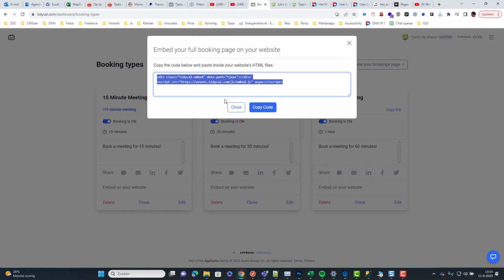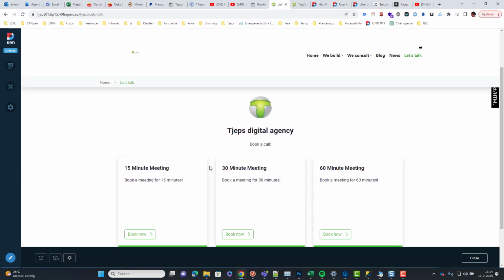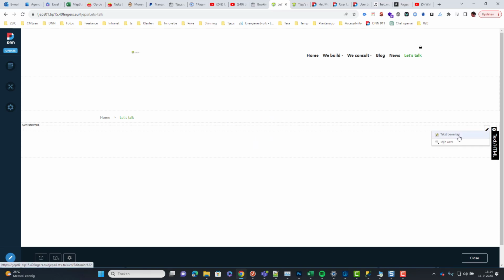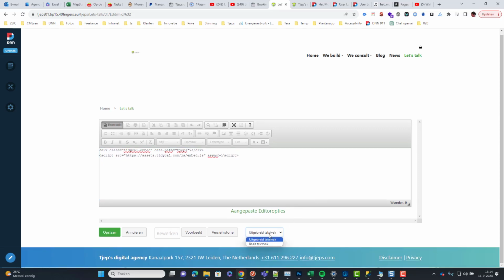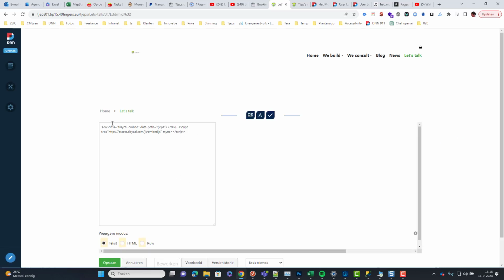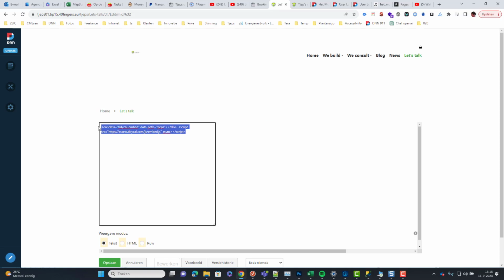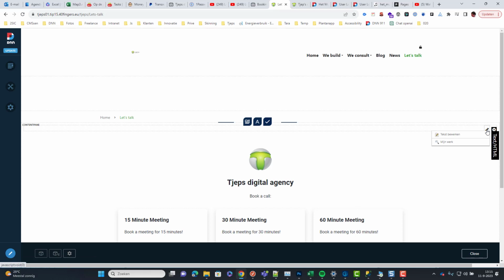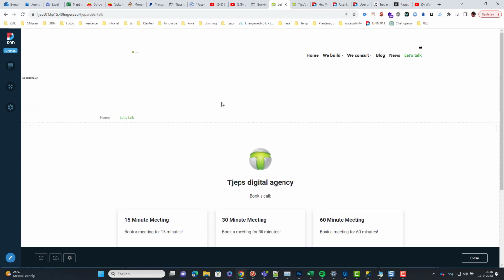Inject an external applicatie in your DNN website